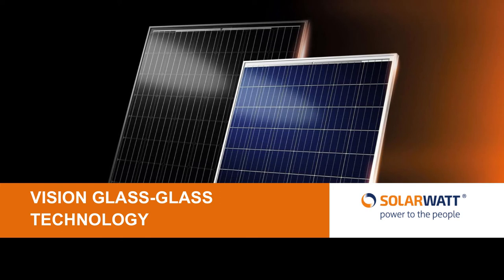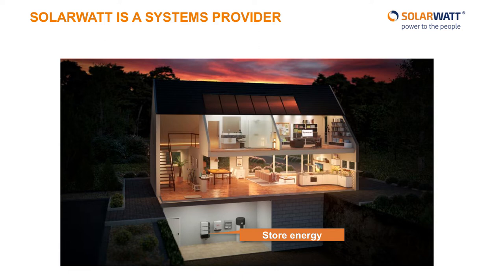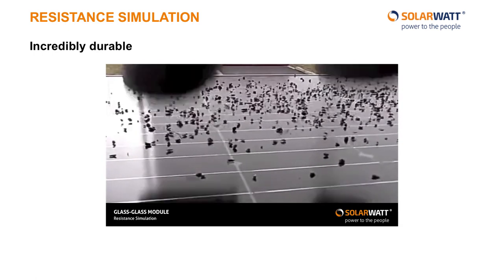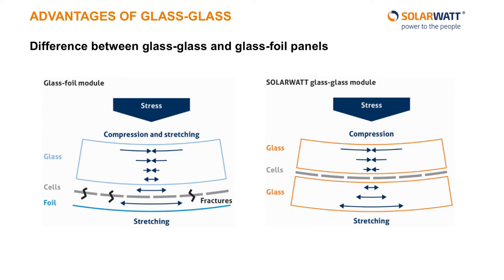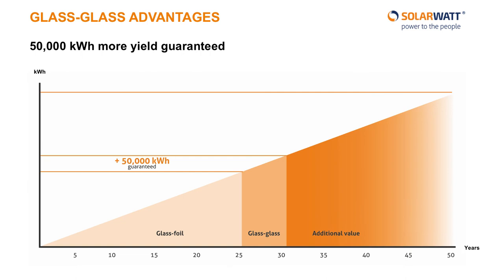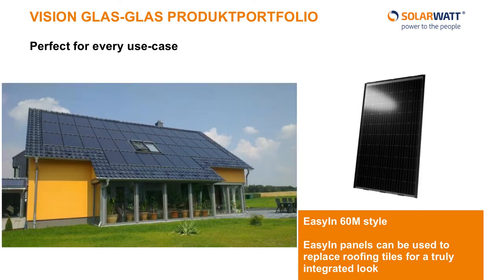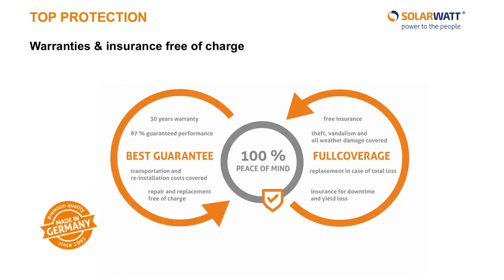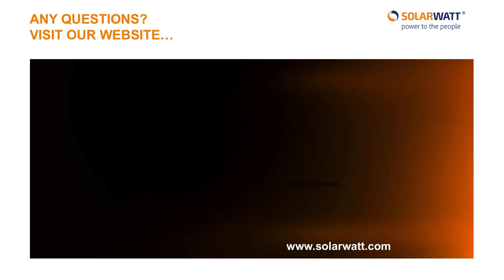Intro to Vision glass-glass panels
Why do we call our Vision glass-glass panels the 'generational panels'? They last for decades!